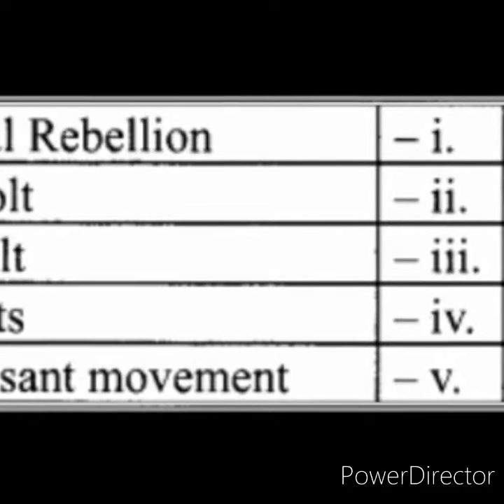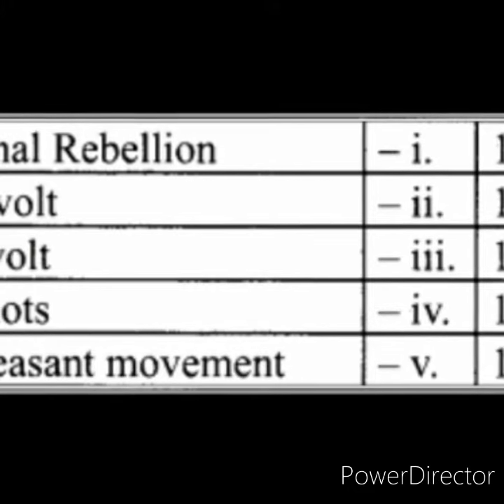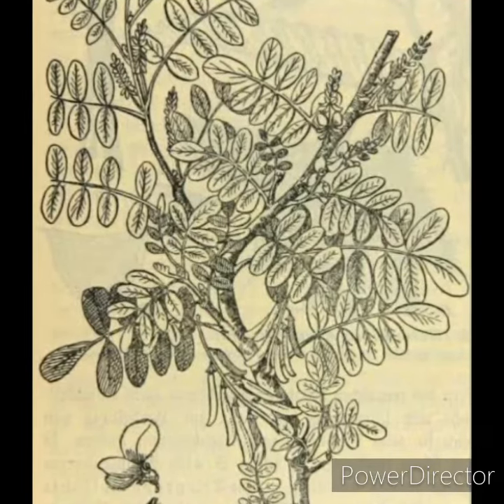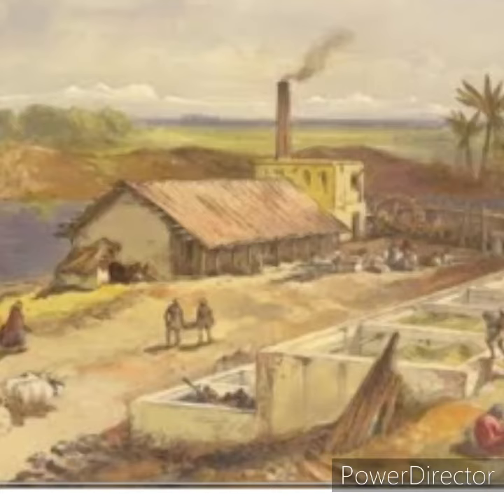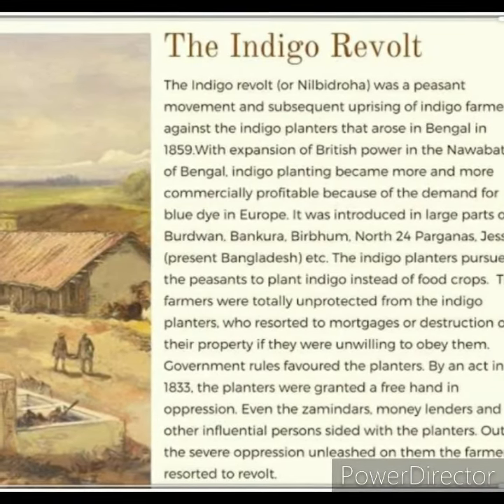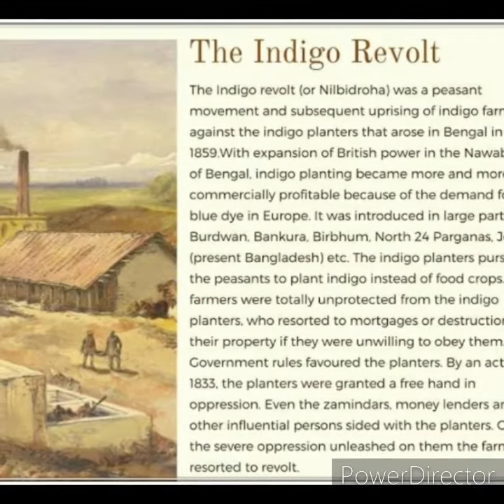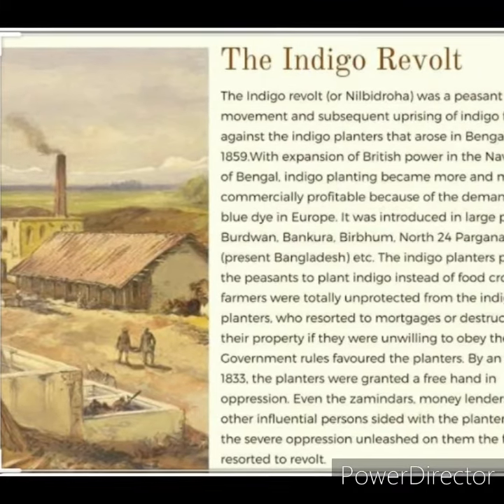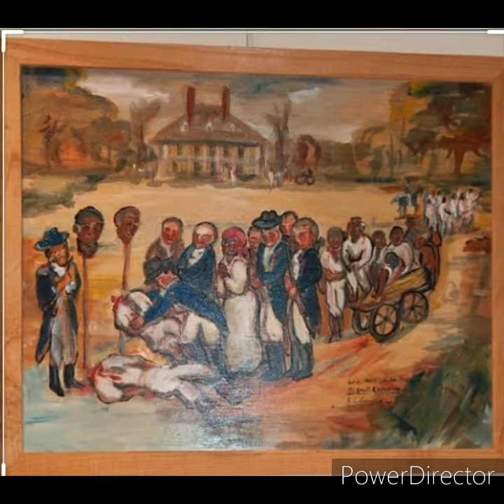Indigo revolt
Class 8
7/8/2020